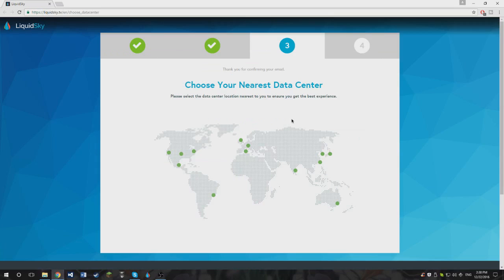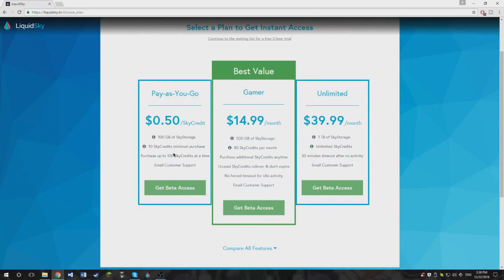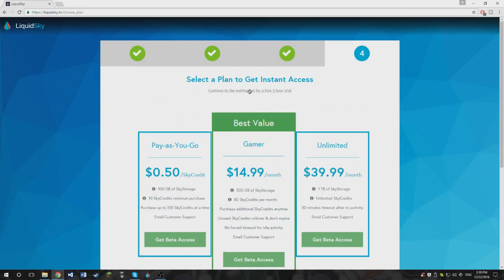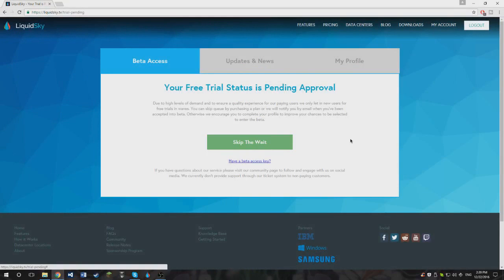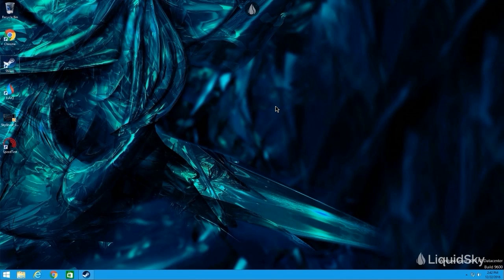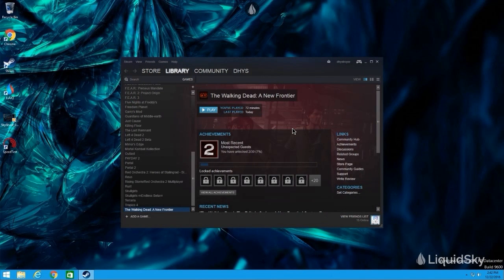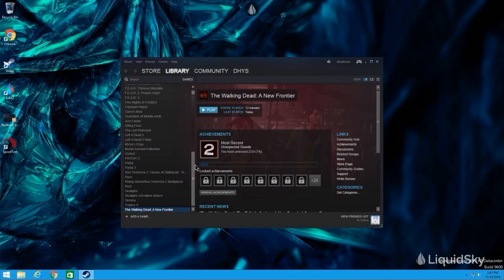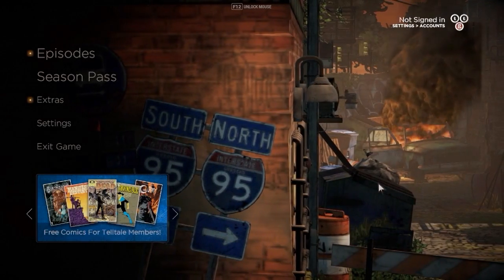How To Fix The Walking Dead: A New Frontier Direct x Problems Or Any Problem in General (100%)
What's Up Guys? I'm Dhys, You're not and welcome to a tutorial where I show you guys how to fix your walking dead A new frontier direct x problem or any problem you guys are having

Also check out my facebook and twitter page to keep up to date with me daily :)